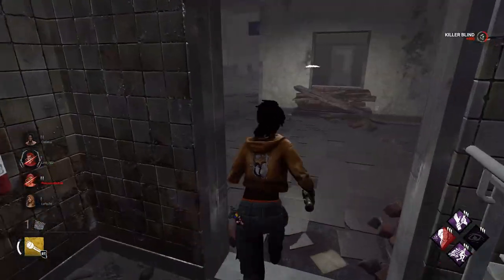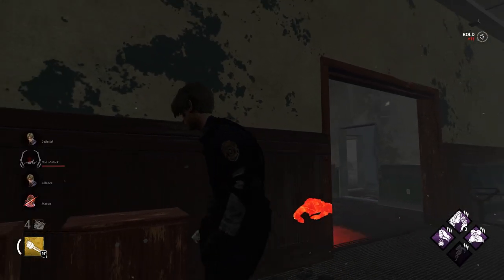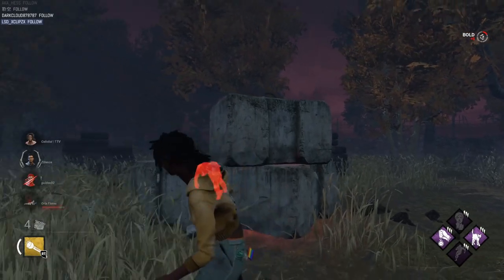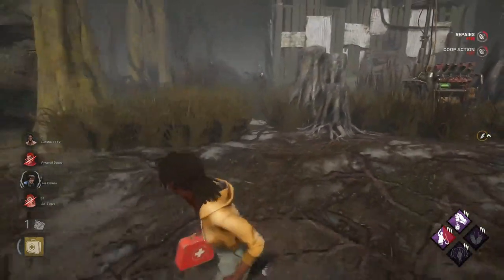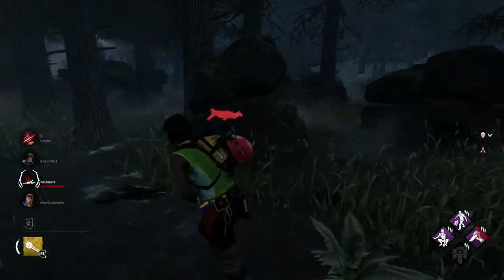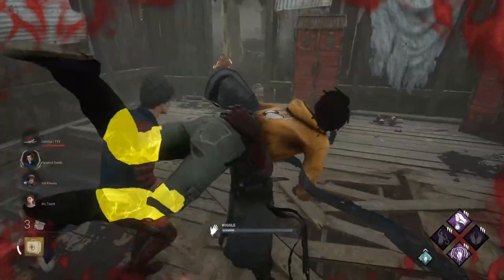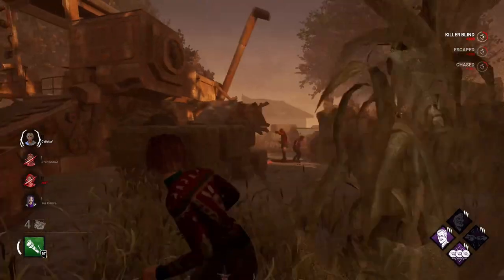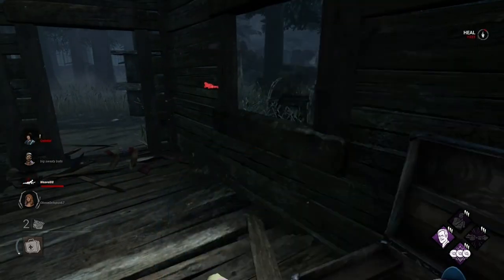How To Flashlight Save On Controller | Dead By Daylight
This is a simple how to flashlight save guide for Dead By Daylight for anyone interested, whether you're on controller or not. This doesn't go into everything you can do in terms of flashlight saving but I feel for anyone brand new to saving or having a hard time, this will lead you into being comfortable with timing and positioning. Also I feel like if I can hit a flashlight, anyone else can because I have terrible aim, so you can definitely do it!